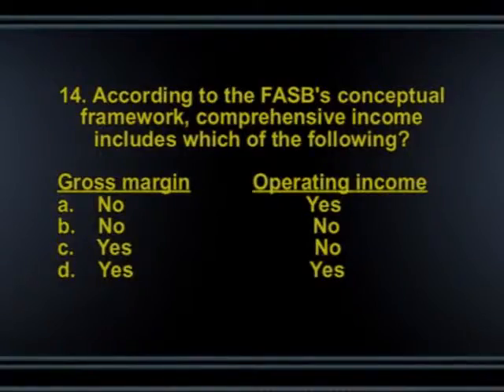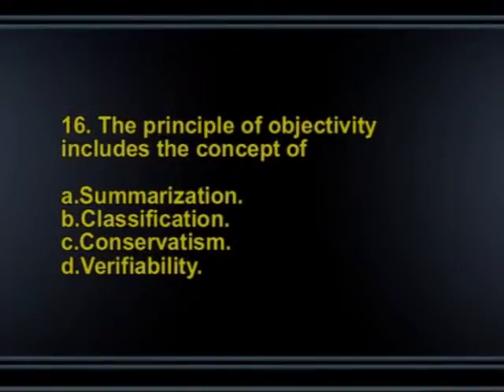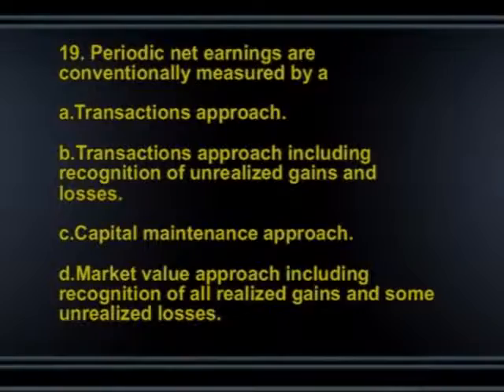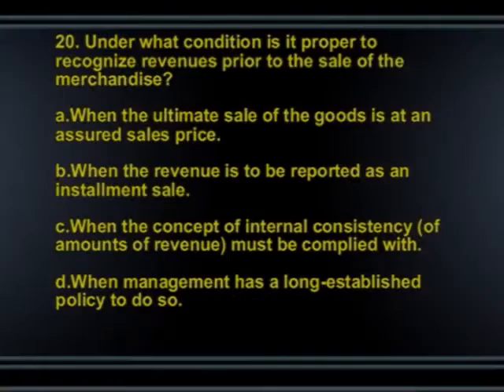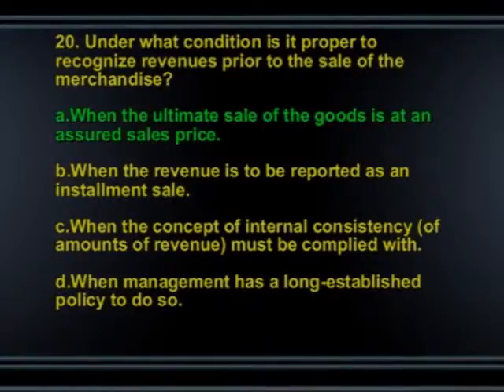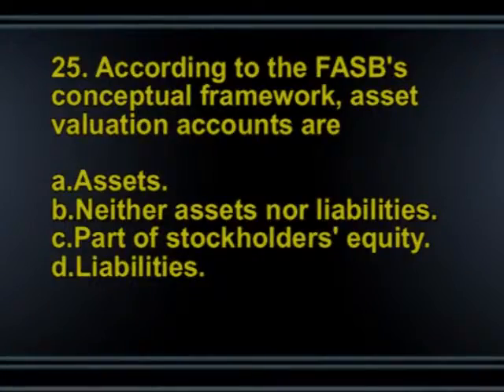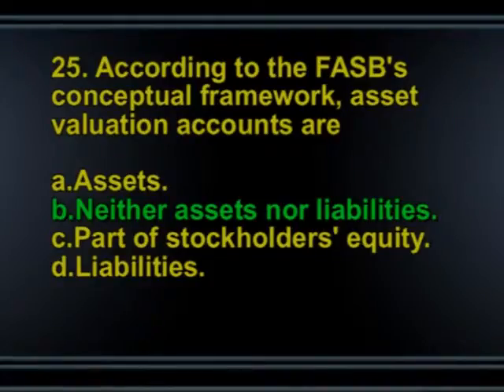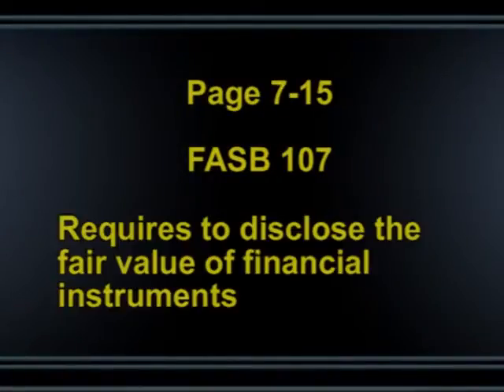Youtube 7 test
Slide test